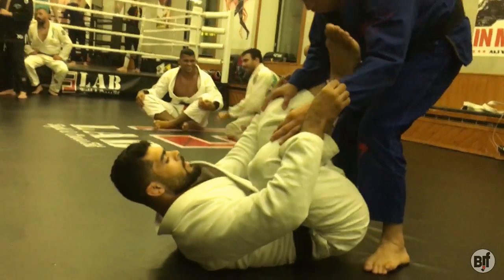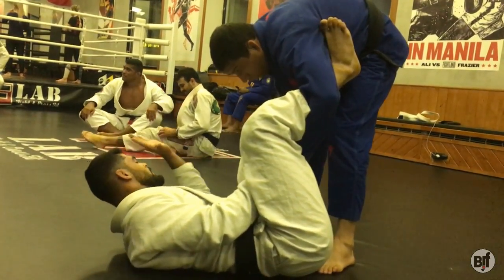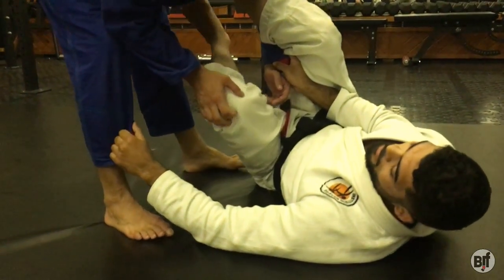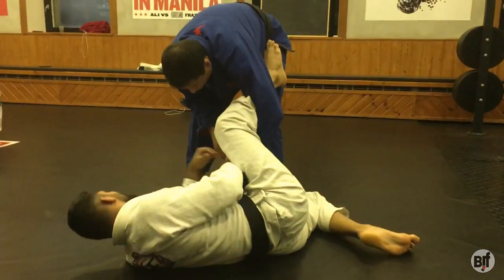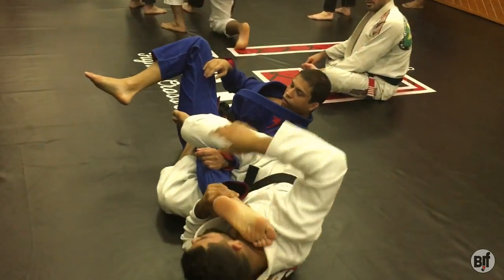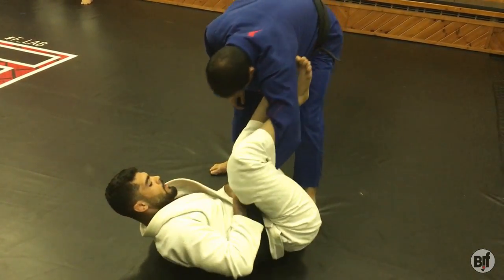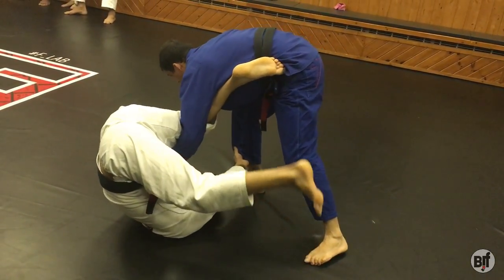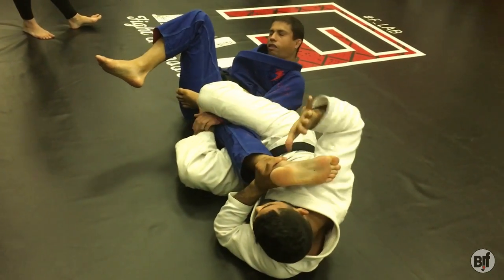Igor Basilio for BJJ Freaks bjf нашилюди